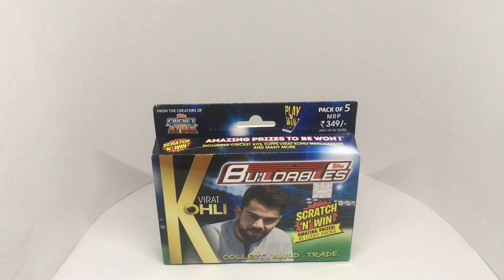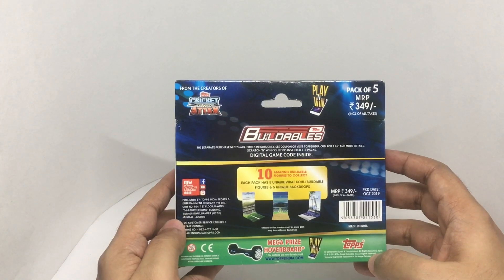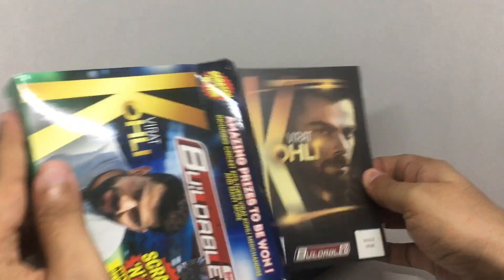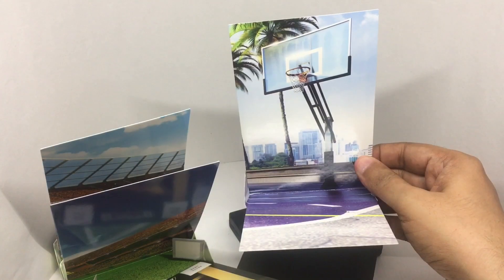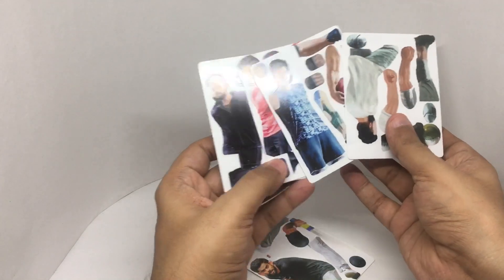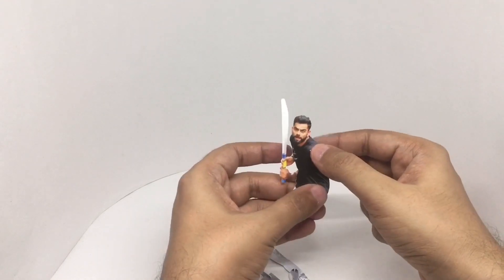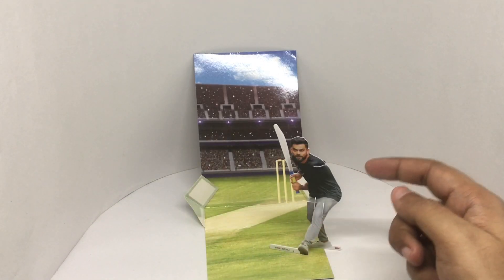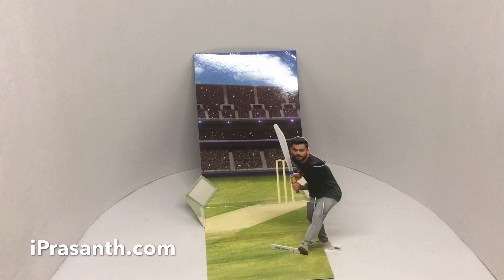Topps Buildables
This Topps Buildables is pricy but interesting. It costs ₹345 around $5.

Bought Topps Buildables from